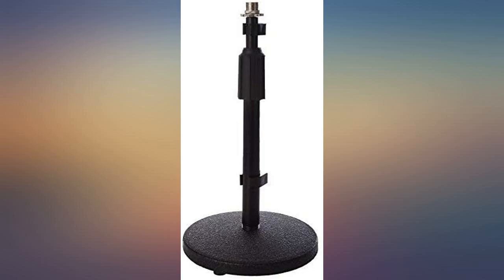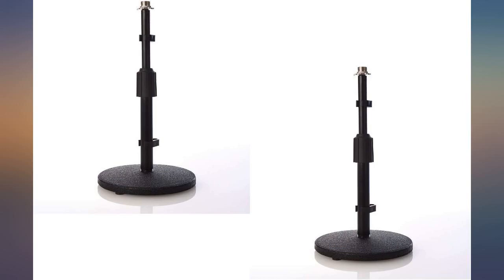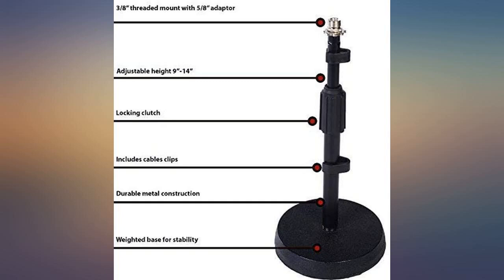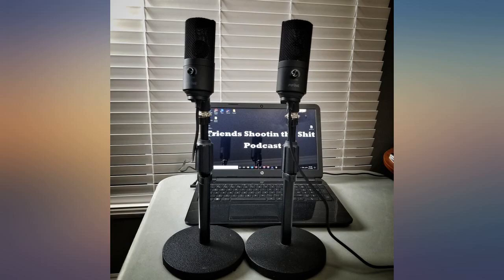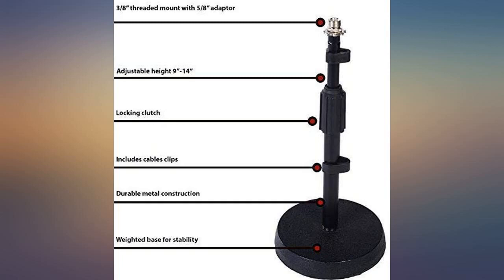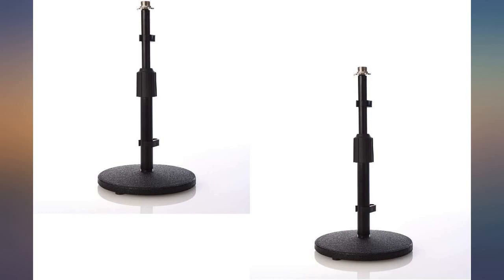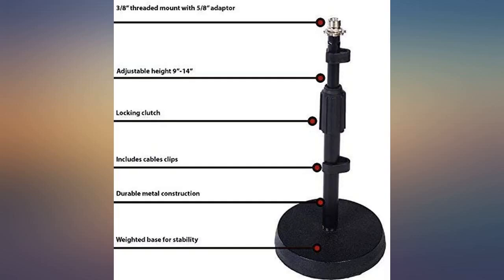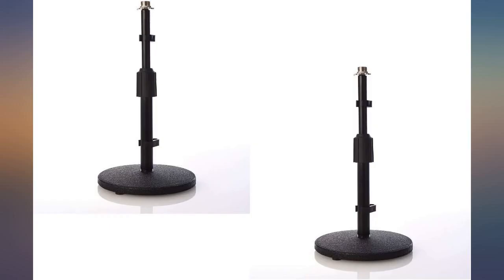2 Pack LyxPro DKS-1 Desktop Microphone Stand, Adjustable Height, Weighted Base, review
2 Pack LyxPro DKS-1 Desktop Microphone Stand, Adjustable Height, Weighted Base, 3//8" - 5//8" adaptor

Main Features:
- Ideal for home recording, podcasts, broadcasts, live interviews, and for live sound reinforcement for kick drums, pianos, and amps
- Great for desktop and stage
- Adjustable height 9"-14"
- Weighted base for stability
- 3/8" threaded mount, 5/8" adaptor